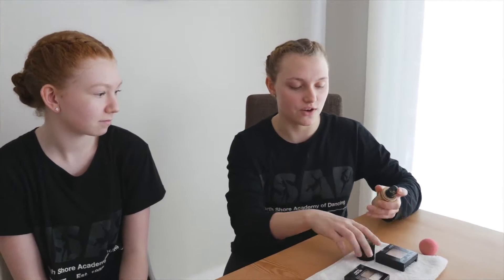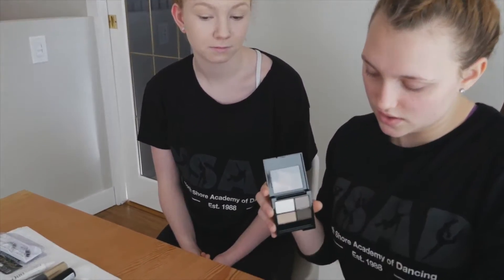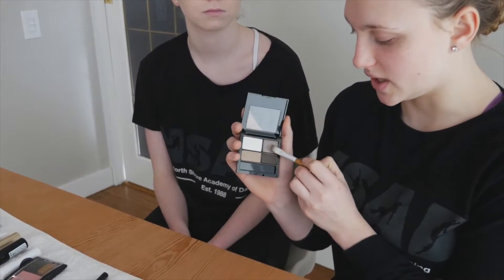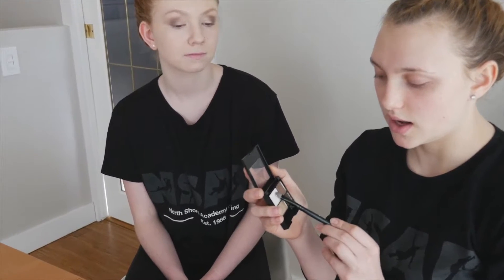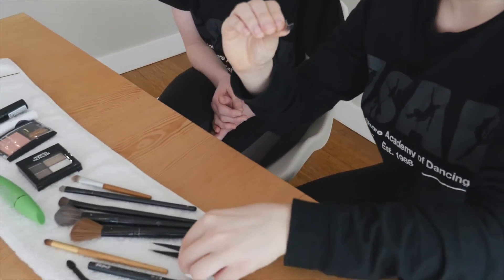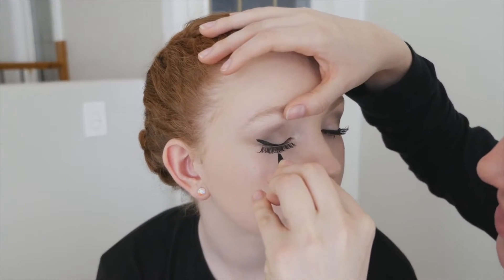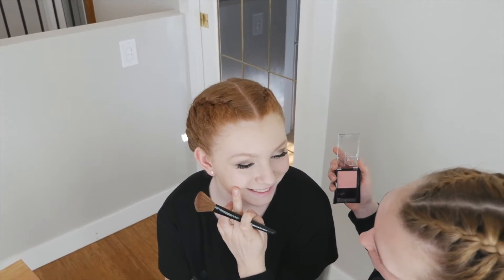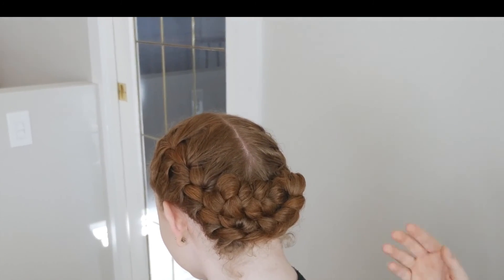North Shore Academy of Dancing's Stage Make Up Tutorial 2018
Please watch North Shore Academy of Dancing's Stage Make Up Tutorial! Using stage make up for all performances is of the utmost importance. The theatre stage lighting is very strong and can leave a dancer looking pale and "washed out" from the audience. By applying stage make up, the dancer’s facial features will be visible to the audience creating the exciting stage presence of facial expressions and emotions which captivates our audience!

A dancer should have the following products for successful stage make up application: Foundation/powder that matches your skin tone, medium pink blush, black eyeliner (pencil or liquid), eye shadow in neutral shades of brown's used for the eyelid, crease, outer crease and brow bone, black/brown mascara for both the top and bottom lashes, false lashes (ages 12yrs+), and red lip stick.